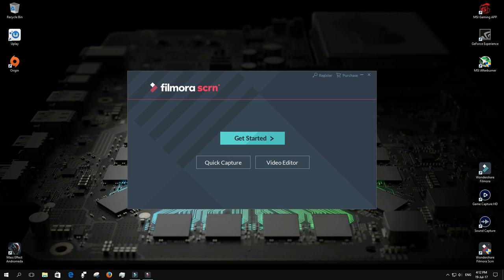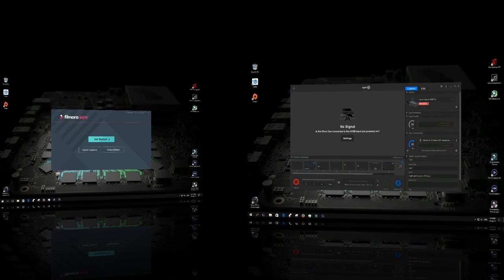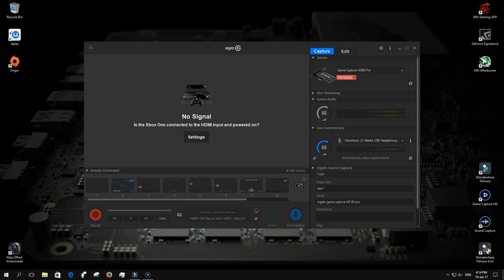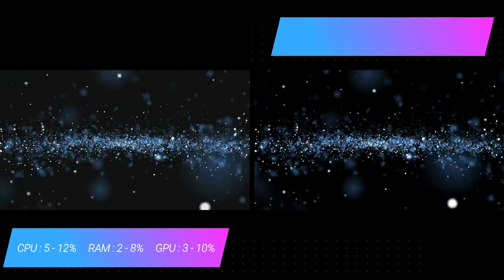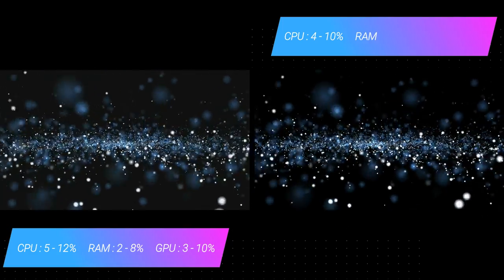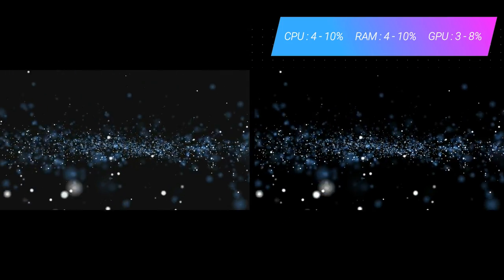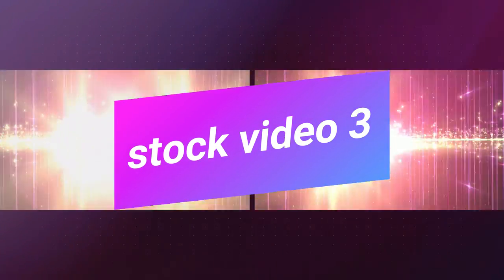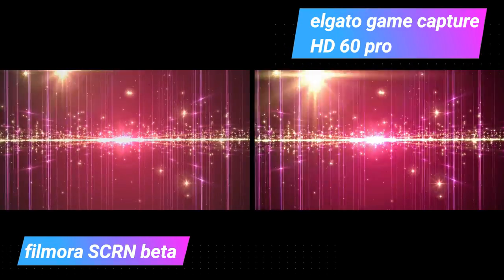filmora scrn (beta) vs elgato game capture HD 60 pro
I use filmora video editor to edit all my video's and therefore I thought why not do something back for filmora and test out their new product. After having run a couple of test in the past few days and I thought why not make a comparison video between capture software and capture hardware. I have been using an elgato capture card for all my previous video's but if I wanted to do a PC tutorial or so I had to switch wires from my xbox to my PC and now I can just use the software :D

*pc specs*
CPU: I7-7700k 4.2 GHz
GPU: GTX 1070
RAM: corsair vengeance DDR4 3000MHz 16 GB (2x8)
motherboard: MSI pro carbon z270

*keep in mind that Filmora SCRN is still in beta and may be subject to change*

stock video 1 = 4K Magical Ground 2160p Beautiful Animated Wallpaper HD Background video effect 1080p AA VFX

stock video 2 = 4K UHD Space Travel Blue Nebula Massive Bokeh Spiral Parctile AA VFX

stock video 3 = 4K Purple Red Stroked Horizon Depth 2160p Motion Background AA VFX

Stock video 4 = 4K Center Stage Curtain Lights Show Arena 2160p HD Background Video Animation Stock AA VFX